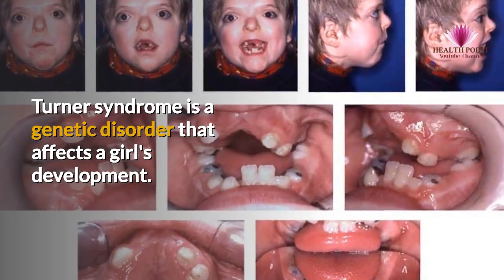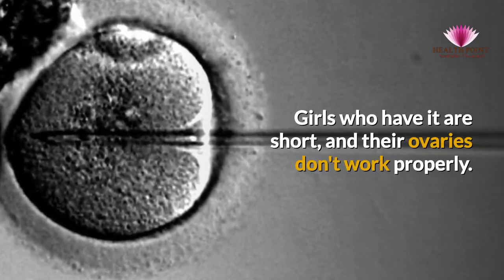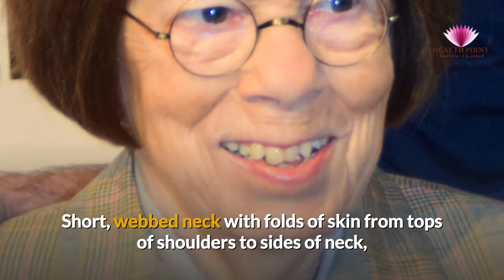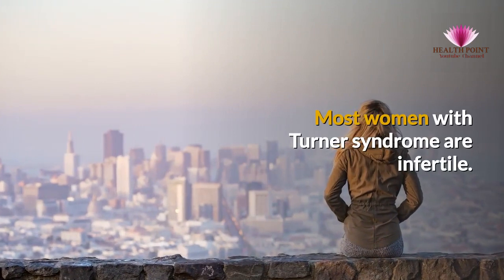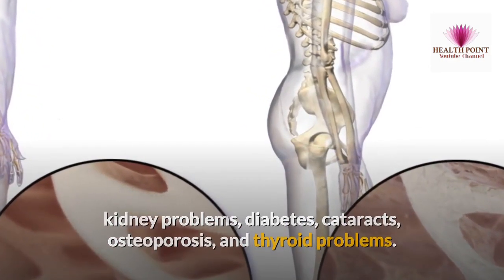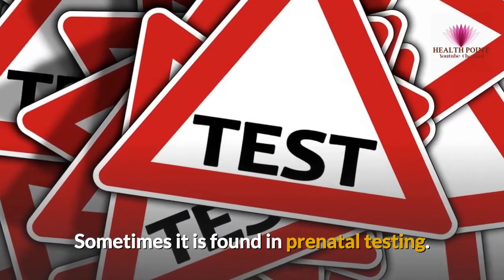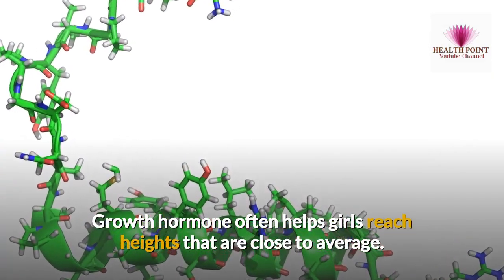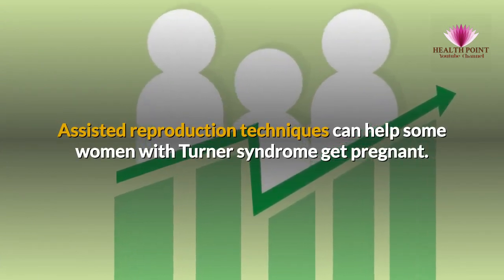Turner syndrome Symptoms - Causes, Pictures Signs and Symptoms of Turners syndrome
What is turner syndrome? How to identify signs symptoms of turner syndrome with pictures in men women with diagnosis and treatment of it.
Turner syndrome results from a missing or incomplete sex chromosome.
Symptoms include short stature, delayed puberty, infertility, heart defects and certain learning disabilities.
Treatment involves hormone therapy. Fertility treatment may be necessary for women who want to become pregnant.
Signs and symptoms of turner syndrome with photos images and pictures in males females children and elderly
# turnersyndrome # turnersyndromesymptoms # turnersyndromecauses